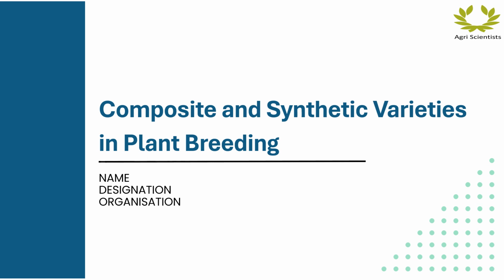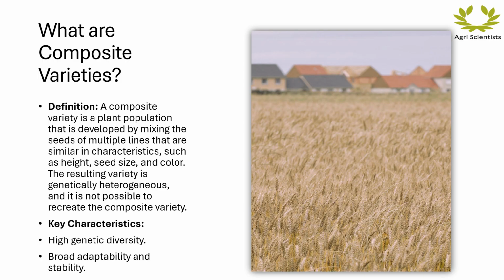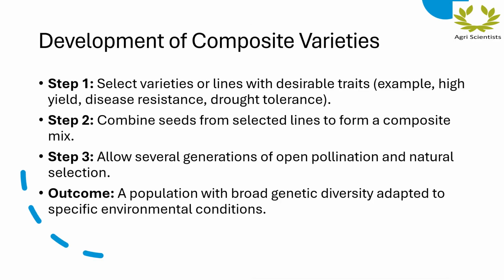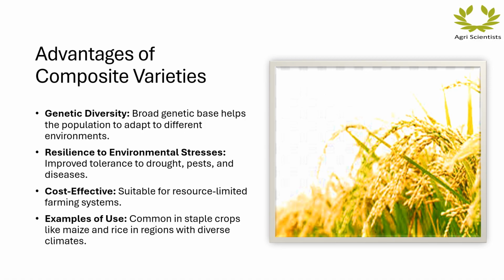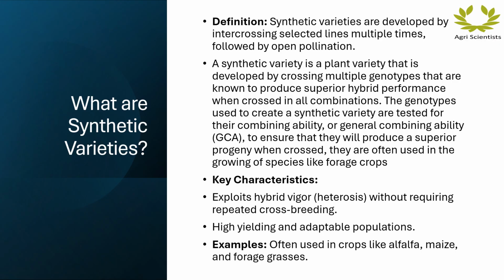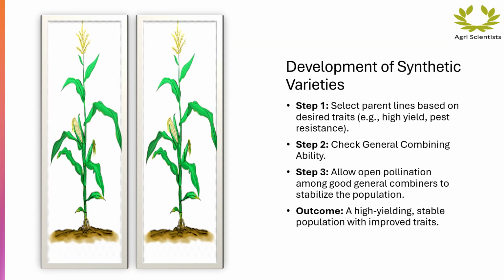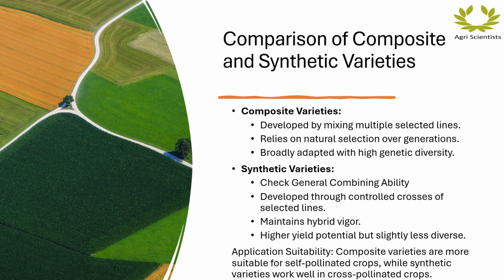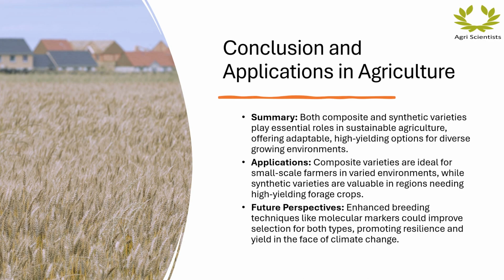Composite and Synthetic Varieties in Plant Breeding| Synthetic Variety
Composite and Synthetic Varieties in Plant Breeding| Composite Variety| Synthetic Variety